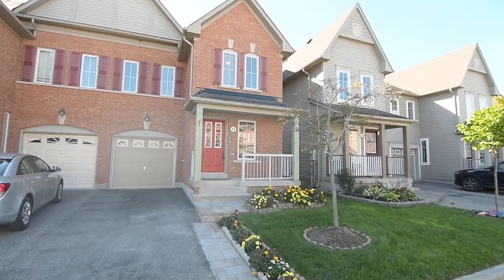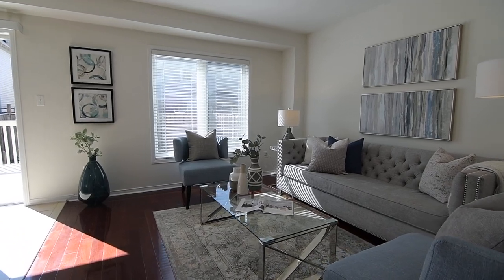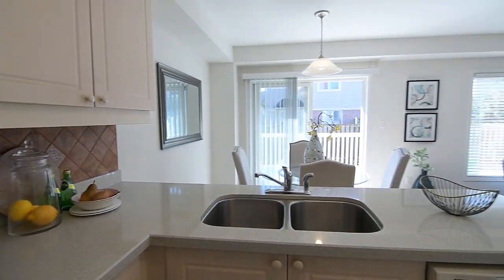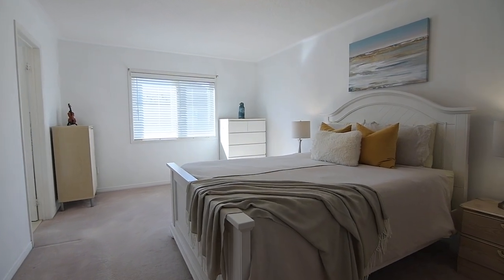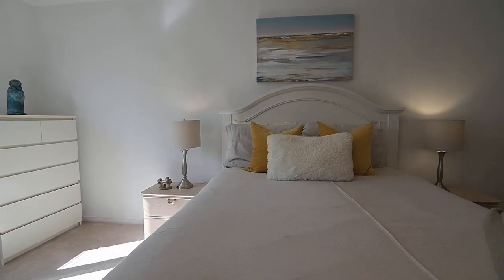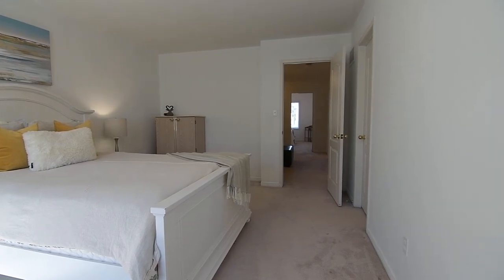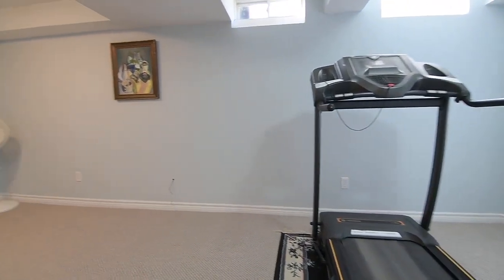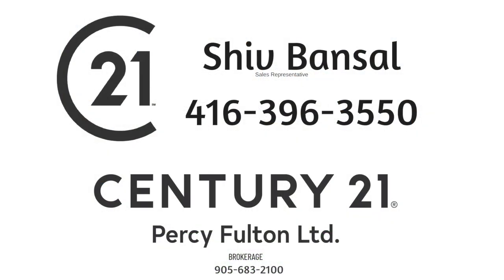13 Cranston Ave, Ajax - Open House Video Tour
Welcome to 13 Cranston Avenue, a beautifully maintained three bedroom semi-detached home situated within northeast Ajax’s The Hamlet community.

Through the boldly-coloured front door is a tiled foyer where a half wall and decor columns provide a gracious entry into a living room with a warm and intimate atmosphere.

This lovely entertaining space has a soft neutral colour palette with crisp white trims that is carried throughout the remainder of the main level, and as a rich finishing touch, gorgeous dark hardwood flooring flows from here, through the main hallway, and into the family room.

The staircase to the upper level, as well as stairs to a sunken landing, are dark-stained hardwood, while French doors with beveled glass inserts offer an elegant entry into the family room and kitchen area.

Enjoying the warm natural lighting of a south-facing exposure, these two spaces have a wonderful open and relaxing aura - making them ideal for casual entertaining.

The kitchen offers wonderful cabinetry storage while its quartz counter has plenty of work space and a stainless steel double under mount sink - and completing this wonderful work space are white appliances, including a side-by-side fridge/freezer, oven with smooth cooktop, as well as a built-in microwave and dishwasher. The breakfast area’s sliding door walk-out open onto a spacious back yard deck that extends entertaining to outdoors during the warm weather months, and the yard is fully fenced, and has existing beds for the urban garden.

The main level additionally features access to the single car garage, as well as a double coat closet in the foyer - and the upper level, which is carpeted throughout, features three spacious bedrooms, two washrooms, as well as a double linen closet - and like the main level, has a soft neutral colour palette accented with crisp white trims.

The main 4-pc washroom has a tiled floor and bath area, while at the hallway’s north end is a niche space well suited as a reading area or for a computer desk - and just off this space are the second and third bedrooms, both which have two windows allowing for plenty of natural light, as well as double closets. The master bedroom enjoys a bright, south-facing exposure with space for a sitting area by the window, and has a walk-in closet - and showcases a 4-pc ensuite washroom with tiled finished throughout, a corner soaker tub, as well as a separate shower area with glass door.

Off the sunken landing is a powder room with a tiled floor and pedestal sink, while a carpeted set of stairs leads down to the fully finished lower level. To the left of the landing is a large laundry room with a tiled floor, washer and dryer, as well as great storage space, and there is even more storage under the stairs. For added coziness on this level, the hallway is finished with Berber broadloom, as is the generously sized recreation area - and this space also has three separate closets for additional household and clothing storage.

Nestled within a family-minded community, neighbourhood parks, ponds and trails; Roméo Dallaire Public School; and the Audley Recreation Centre are within walking distance - and this home is just a short drive to shopping plazas, golf courses, the Ajax GO Station, as well as Hwys 401 and the 407 for commuting within the Greater Toronto Area.